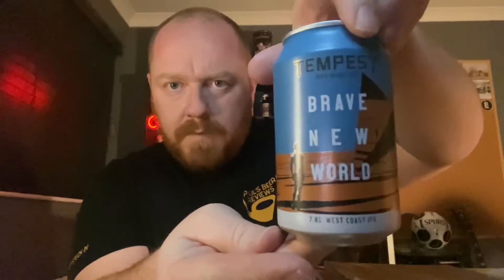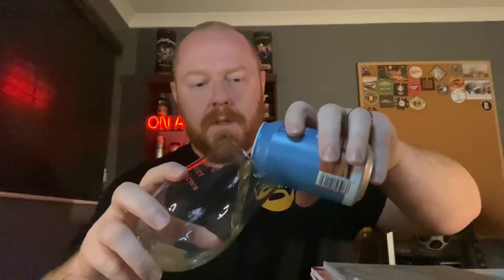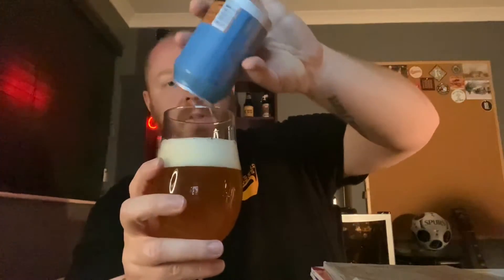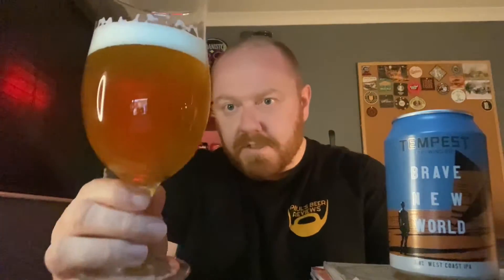Tempest Brewing Co 🏴󠁧󠁢󠁳󠁣󠁴󠁿 - Brave New World - West Coast IPA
Fancy grabbing yourself a Paul’s Beer Reviews T shirt and some great beers?